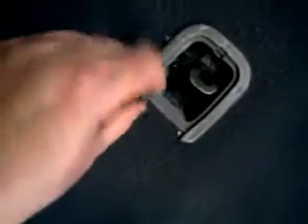VanBuildParty: VanLife: Seat mechanisms and MONEY